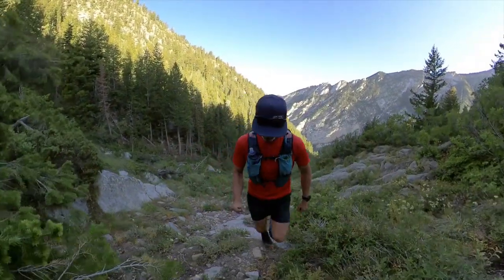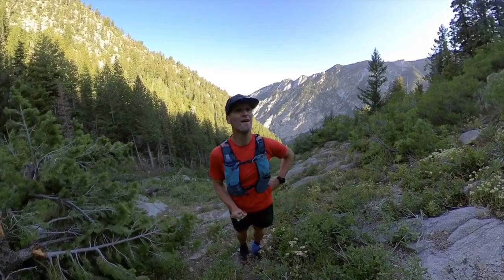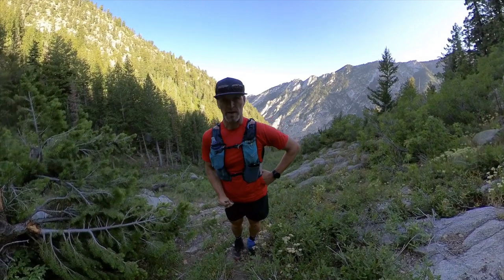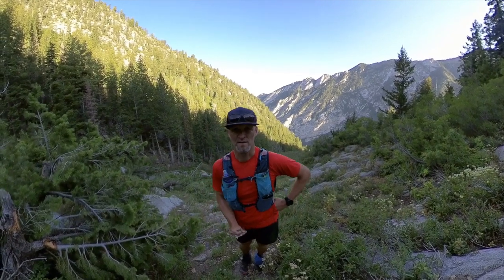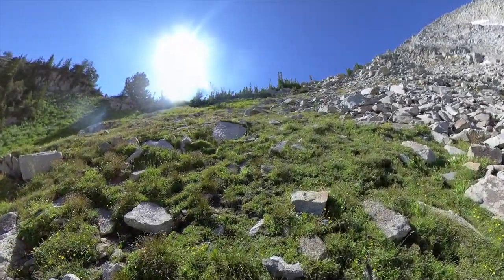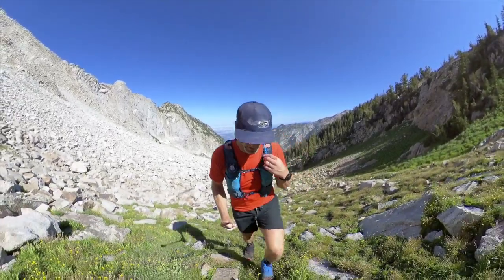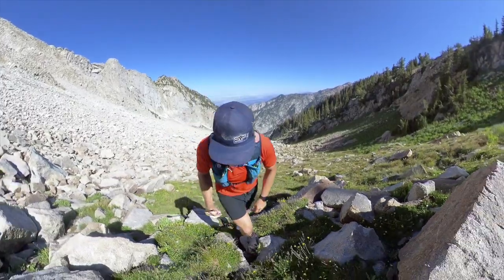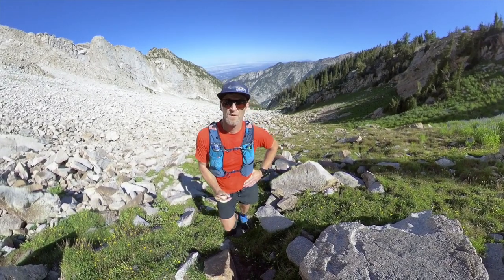Thunder Mountain Ridge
My most awesome friends came up with this little-done route to the the ridge of North and South Thunder. Things got exciting, to say the least!

Gear We Use:

Insta360 ONE R
DJI Spark
Our Favorite Selfie Stick
Running Vest We Use (Ultimate Direction)